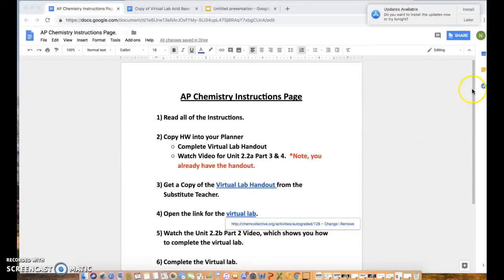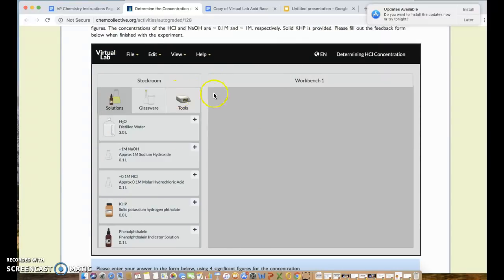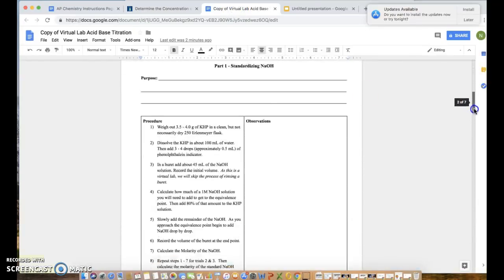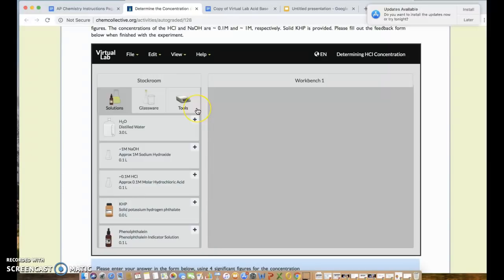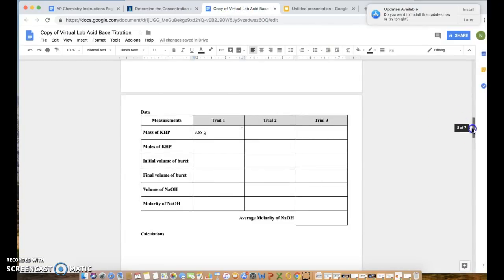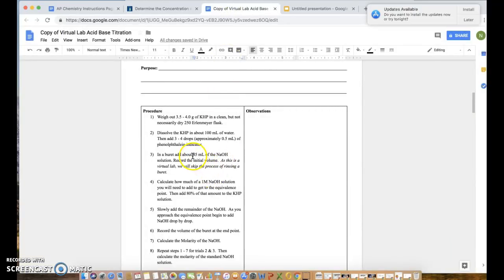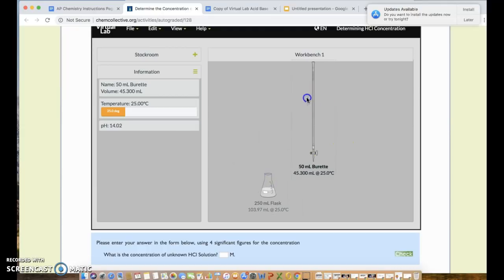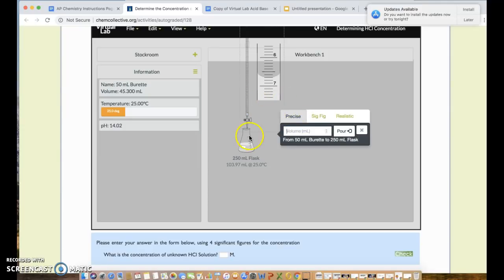Virtual Lab Acid & Base Titration - Part 1